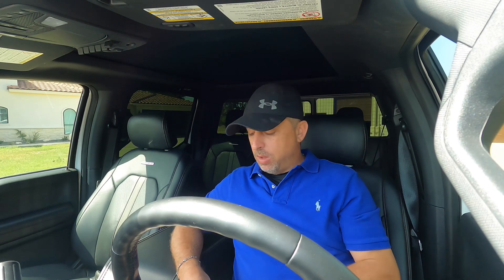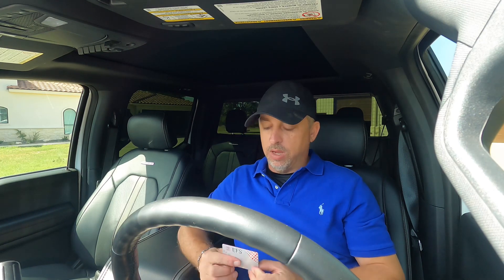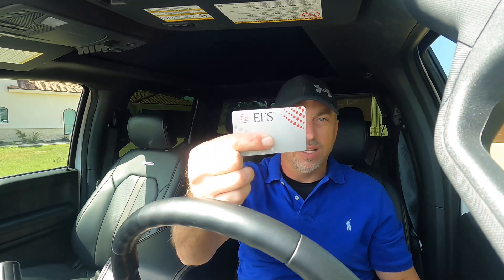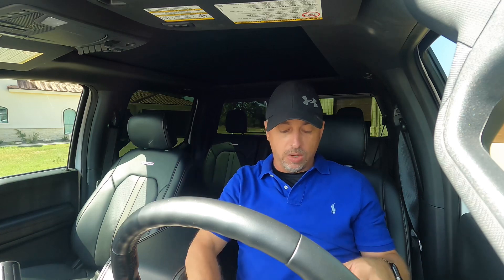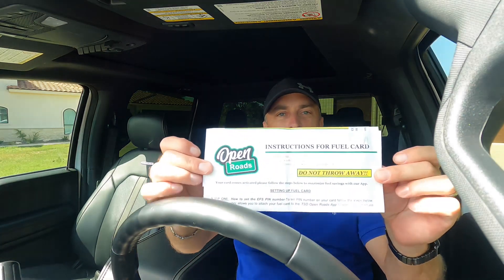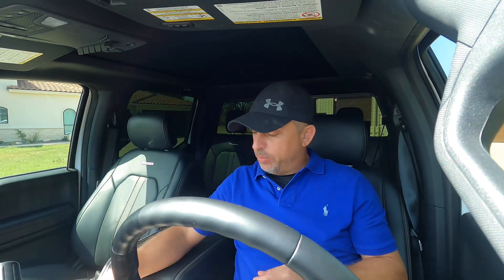RV Discounted Diesel at truck stops and No Limits!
Discounted Diesel For RVs at truck stops. No 100 dollar limits!

Use the open roads app to see what you pay. This is not a credit card and is tied to your bank account. Discounts are immediate you do not pay what the station sign displays.

Download open roads app to see pricing and availability.

Pay in Commercial lanes.